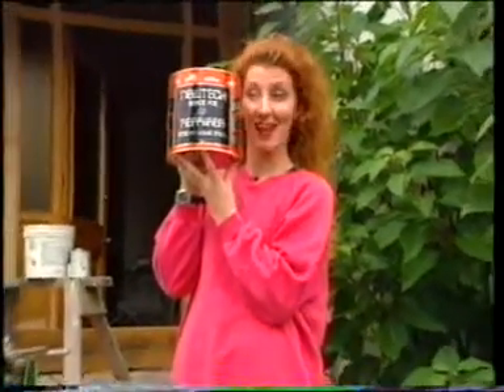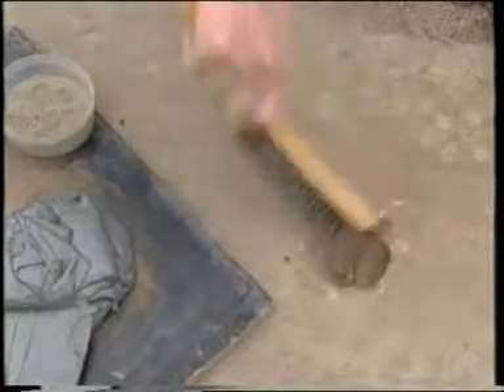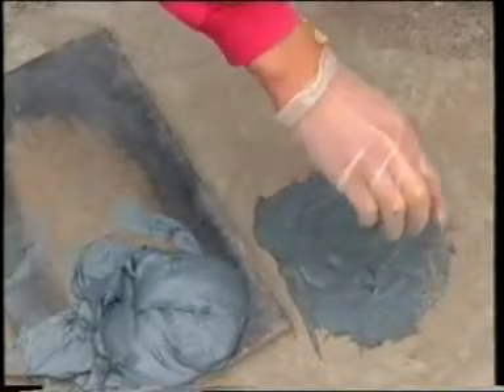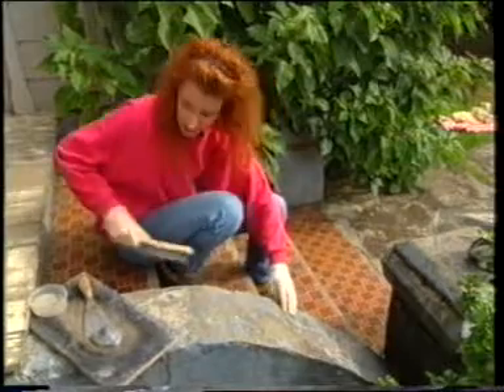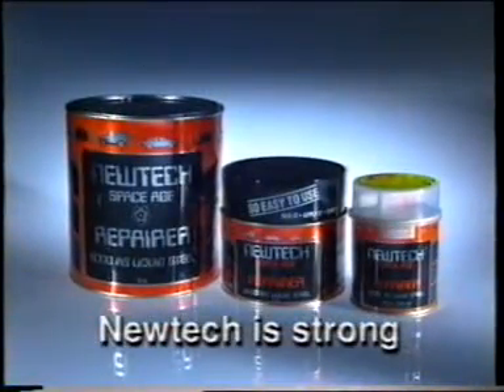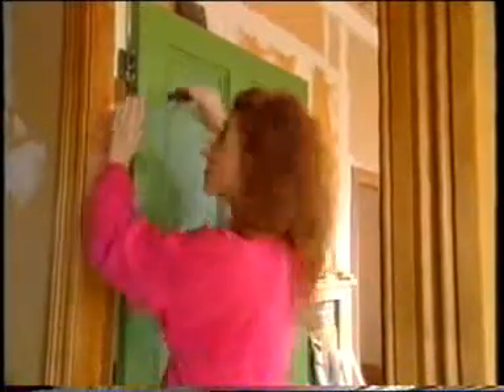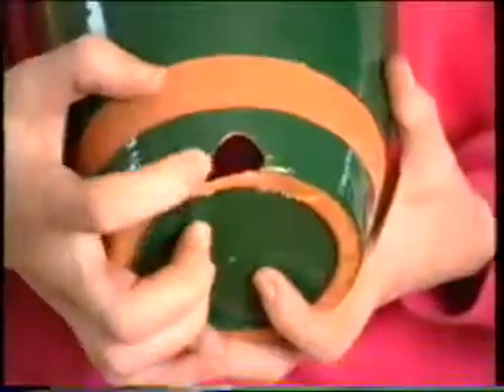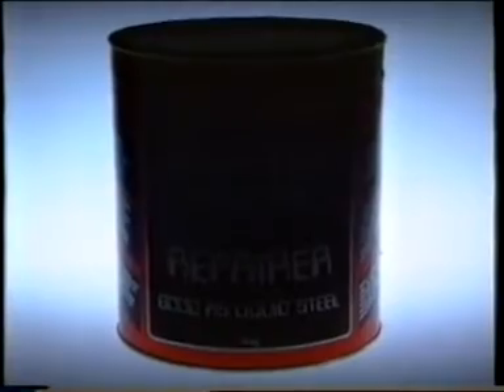How to repair rust demaged metal with Newtech Repairer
Newtech repairer, as good as liquid steel. Good to fill large holes, rust outs, dents and damaged areas can be covered directly, thus avoiding the need to weld in patches, multi purpose mender.
The ultimate product for rusted out metal, dents, cracks, holes and tears in broken and shattered fibreglass, wood, stone, concrete and aluminium. Stress resistant, excellent flexibility. Contains Aluminium, repair metal with metal. Inhibits rust, water resistant, incredible strenght and adhesion, sand it, drill it, file it, paint it, machine it, nails it, mould and shape it. Comes with hardener